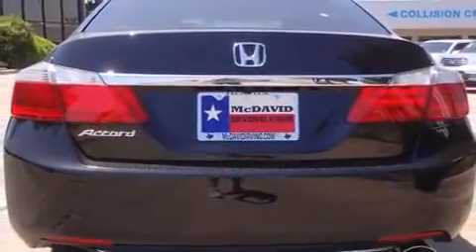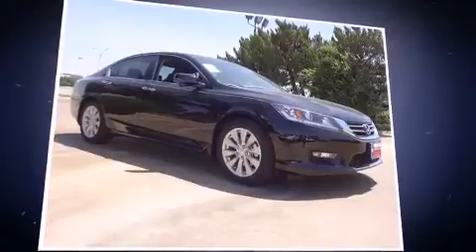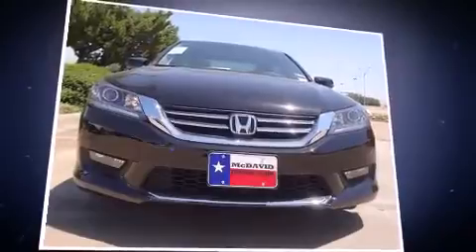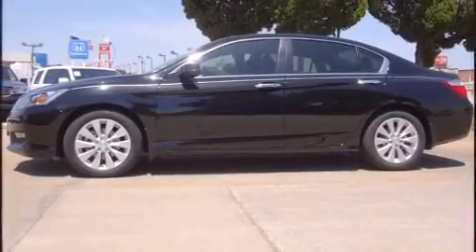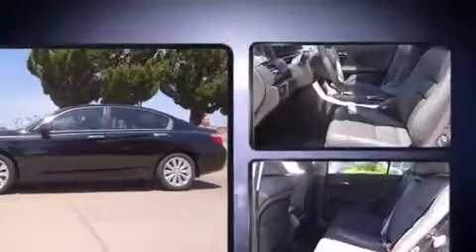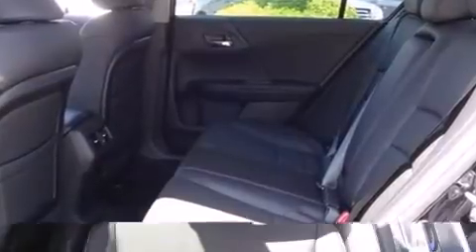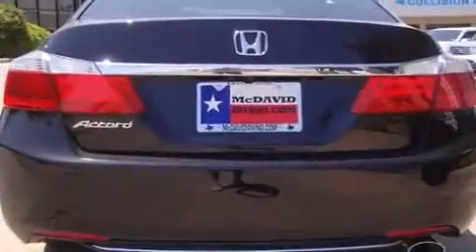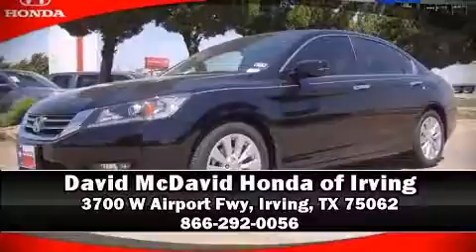2014 Honda Accord EX-L in Irving, TX 75062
Step into the 2014 Honda Accord. This 4 door, 5 passenger sedan is ready to drive off the showroom floor! It features an automatic transmission, front-wheel drive, and a 2.4 liter 4 cylinder engine. A wealth of standard features means that you no longer have to sacrifice. Like power windows, mirrors, and seats, leather upholstery, speed sensitive wipers, front dual-zone air conditioning, telescoping steering wheel, turn signal indicator mirrors, lane departure warning, and seat memory. For drivers who enjoy the natural environment, a power moon roof allows an infusion of fresh air. Premium sound drives 7 speakers, providing you and your passengers a sensational audio experience. Honda ensures the safety and security of its passengers with equipment such as: dual front impact airbags, front SIDE impact airbags, traction control, brake assist, a panic alarm, and 4 wheel disc brakes with ABS. This car was designed with safety in mind, allowing you to drive with even greater assurance. Our experienced sales staff is eager to share its knowledge and enthusiasm with you. They'll work with you to find the right vehicle at a price you can afford. We are here to help you.